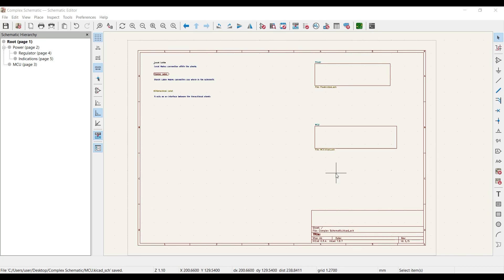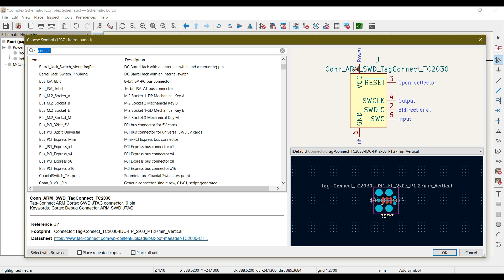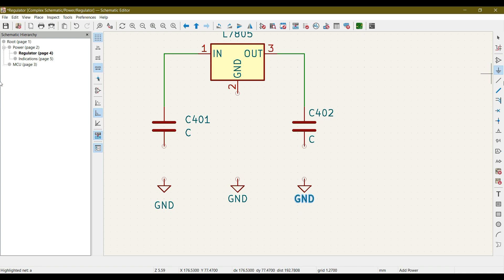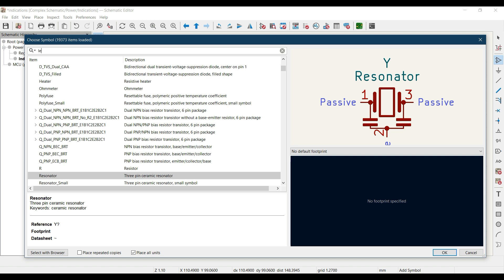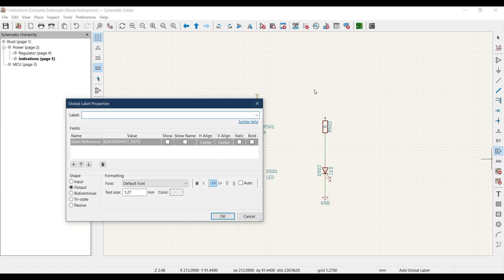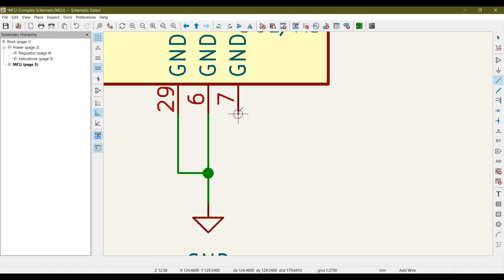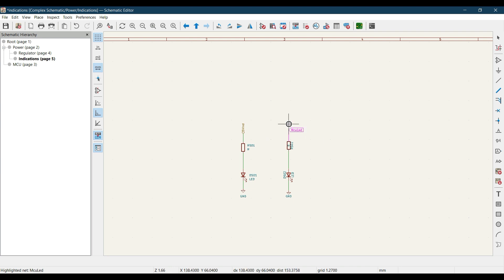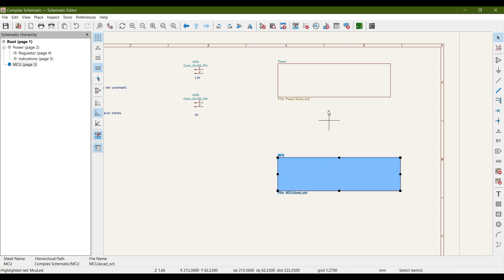34 Creating a Complete Schematic with Hierarchical Labels and Global Labels in KiCad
Sure, here's a breakdown of the details for creating a complete schematic with hierarchical labels and global labels in KiCad:

1. Introduction to KiCad:
   - Brief overview of KiCad, mentioning its popularity as an open-source EDA tool for schematic capture and PCB layout.

2. Understanding Hierarchical Schematics:
   - Explanation of hierarchical schematics, where complex designs are divided into hierarchical sheets to manage complexity.
   - Importance of hierarchical labels for connecting different hierarchical sheets.

3. Introduction to Global Labels:
   - Definition of global labels as identifiers for nets that span multiple sheets in a schematic.
   - Importance of global labels for ensuring proper connectivity across the entire design.

4. Creating a New Project:
   - Step-by-step instructions on how to create a new project in KiCad and open the schematic editor.

5. Placing Hierarchical Sheets:
   - Guidance on how to place hierarchical sheet symbols on the schematic canvas to organize the design into logical blocks.

6. Naming Hierarchical Sheets:
   - Instructions on how to double-click on hierarchical sheet symbols to open them and assign meaningful names to each sheet.

7. Adding Components:
   - Steps for selecting components from the KiCad component library and placing them on the hierarchical sheets.

8. Connecting Components:
   - Demonstration of how to use the wire tool to connect components within each hierarchical sheet.

9. Using Hierarchical Labels:
   - Instructions on how to add hierarchical labels to connect nets between hierarchical sheets.

10. Implementing Global Labels:
    - Guidance on adding global labels to nets that need to span multiple hierarchical sheets.

11. Completing the Schematic:
    - Final steps to ensure that all components are properly connected within and across hierarchical sheets.

12. Review and Export:
    - Tips on reviewing the schematic for accuracy and completeness before exporting it for PCB layout.

13. Conclusion:
    - Recap of the key points covered in the tutorial and encouragement for further exploration of KiCad's capabilities.

This detailed breakdown will help users understand the process of creating a complete schematic using hierarchical labels and global labels in KiCad.